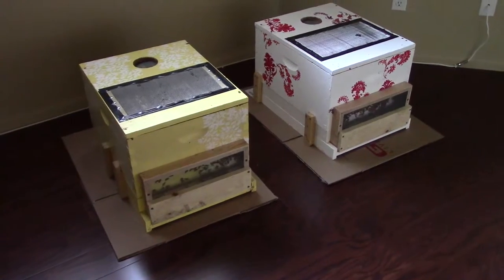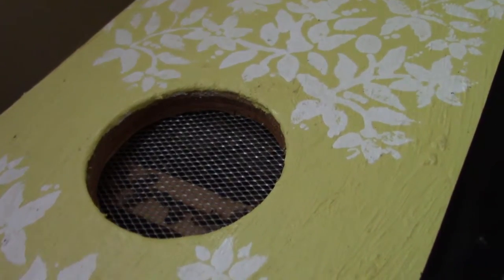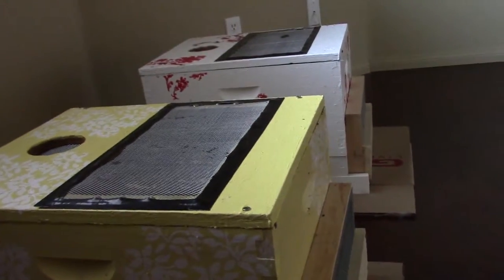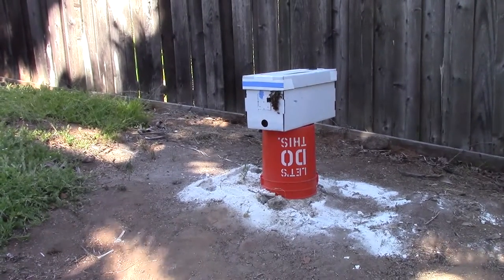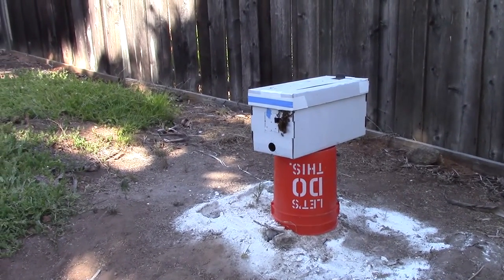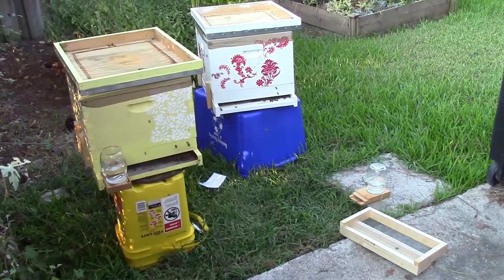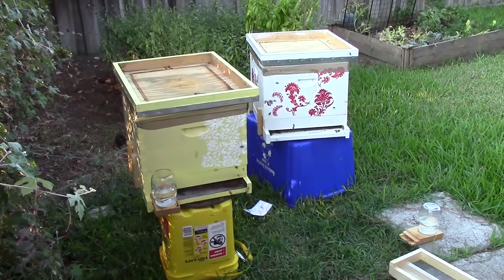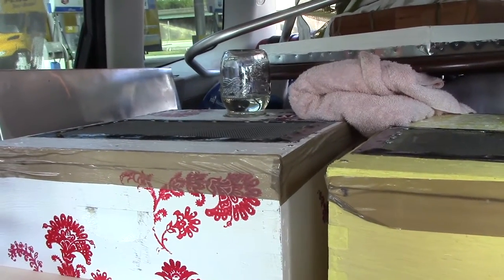Moving Bees Cross Country in Your Car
As I said in the video I would not have put the bees through the move had I known the stress it would be to them. They traveled for 5 nights (I am told the maximum is 6), with a break halfway.
They had ventilation on the top, bottom, and opening of the hive and were kept in a temperature controlled environment at all times. They were given sugar water when they weren't moving to keep them distracted and calm.